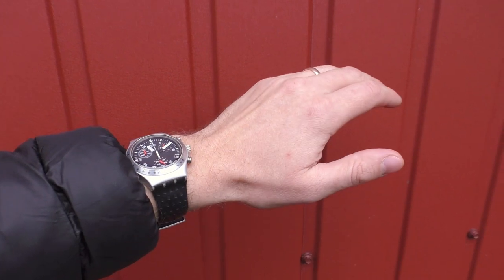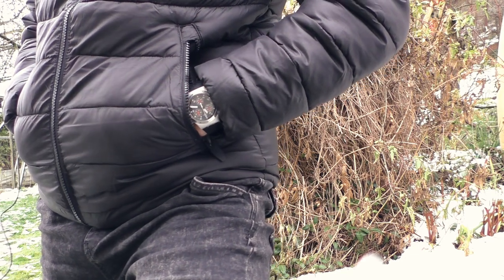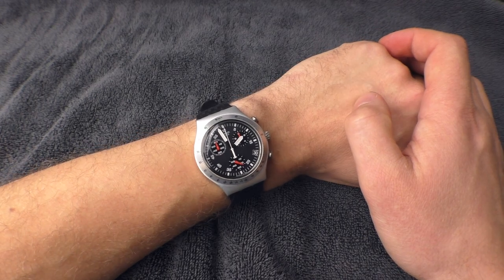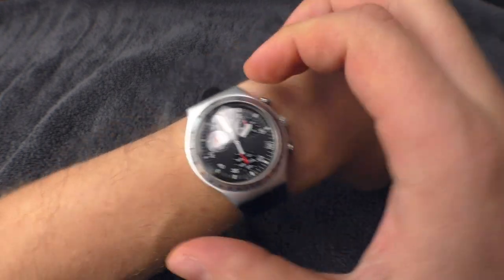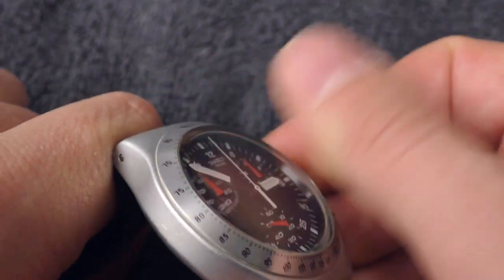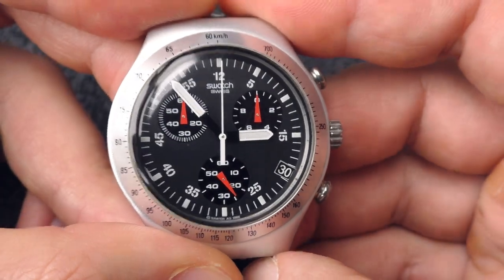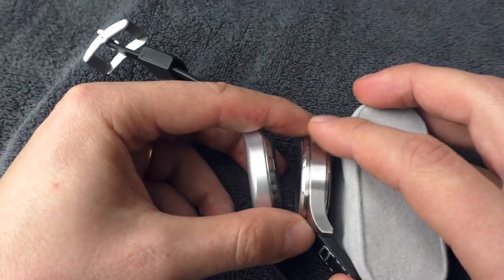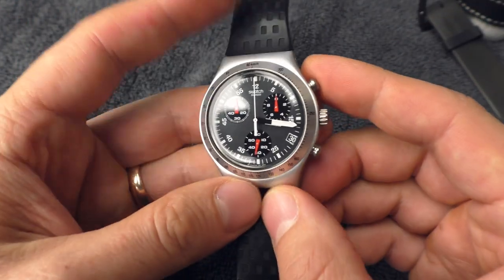This watch is made out of Aluminium!! Swatch Irony chronograph 150 years special edition.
Aluminium is brighter than st. steel. Lighter too. This watch is a lot of fun. Looks incredible.